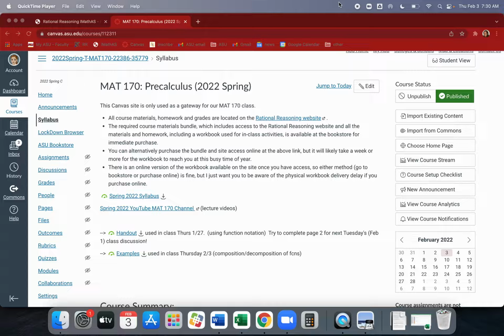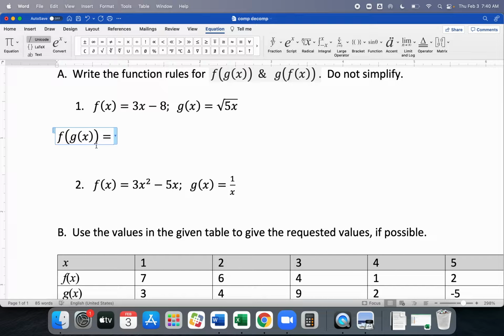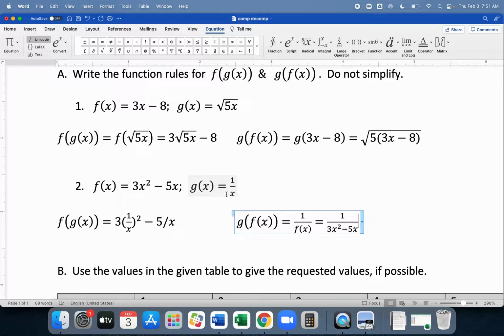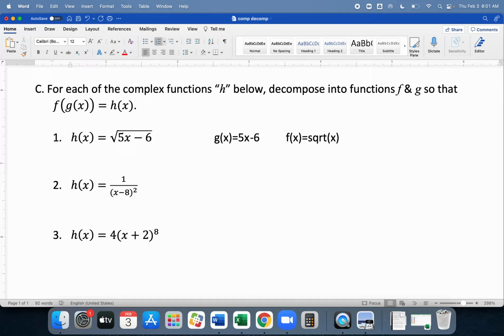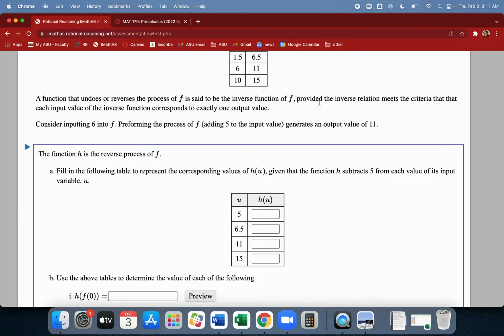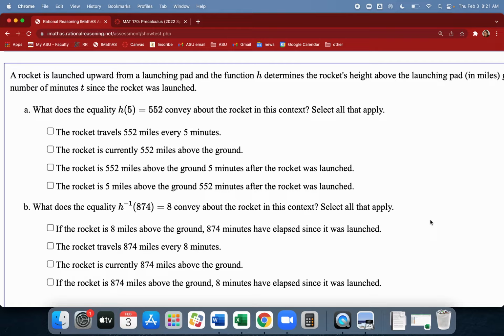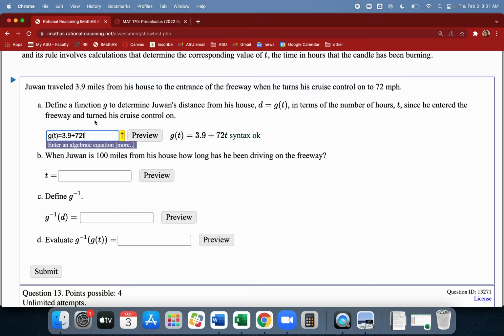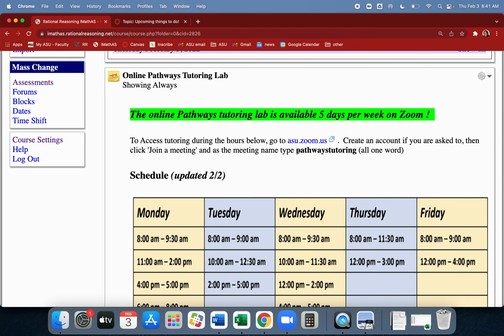MAT 170 02-03-22 comp and decomp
Composition and decomposition of functions, inverse functions